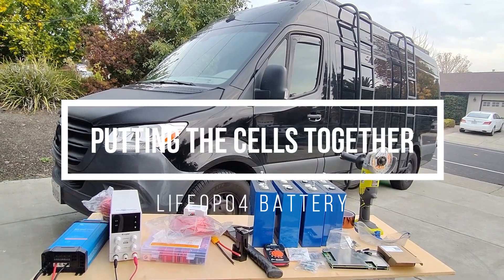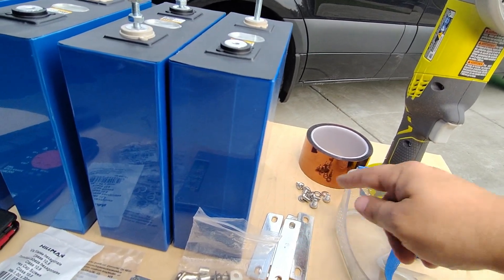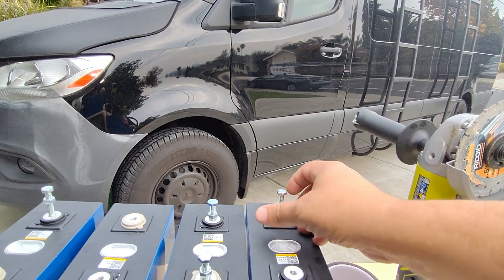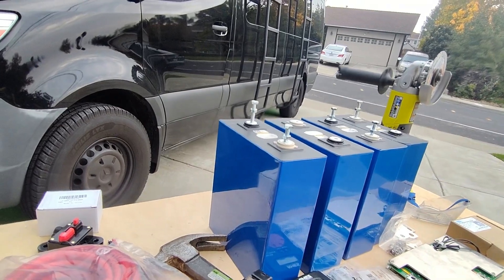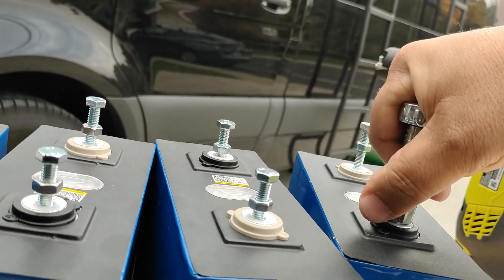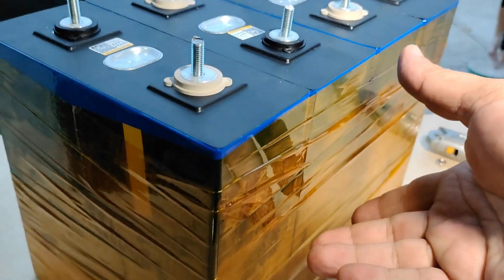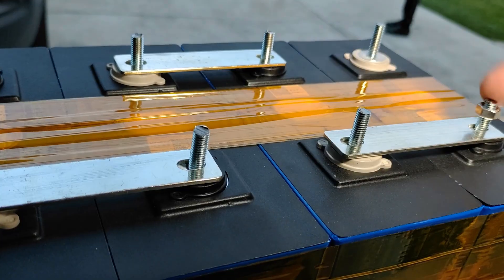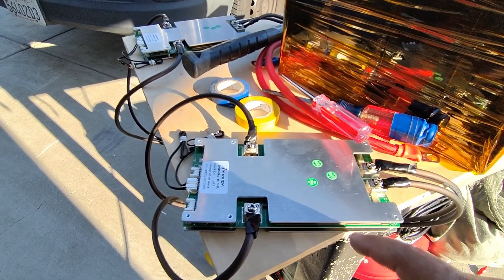Assemble 280ah LifePo4 Battery Pack▶️ DIY Lifepo4 Battery Build P2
In this video, we will be putting our Lithium Iron Phosphate cells together to make a 280ah 12-volt Lifepo4 battery.  This is a 7 part video series that focuses on the complete your DIY LFP battery build.

You can download the professional version here

Current best supplier of BMS Grab the 100 amp 4s or 4s 120 amp version
Secondary BMS for the best price, only grab the 5 amp version

Recommended Victron 30 AMP battery charger Victron 15 AMP battery charge

Lithium Iron phosphate (LiFePO4) batteries are extremely desired type of lithium ion (Li-Ion) rechargeable battery. Lifepo4 batteries have more power output, faster charging, weigh less and mor life cycles. These batteries do not explode even under extreme conditions like temperature. LiFePO4 batteries also eliminate the concerns of cobolt entering the environment through improper disposal once they have expired. LFP and Lifepo4 are short Lithium Iron phosphate.